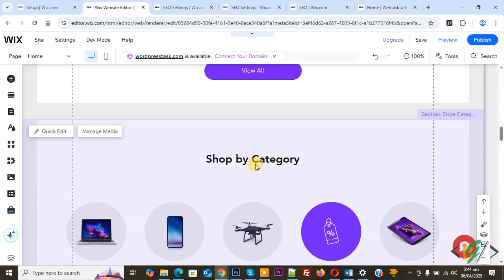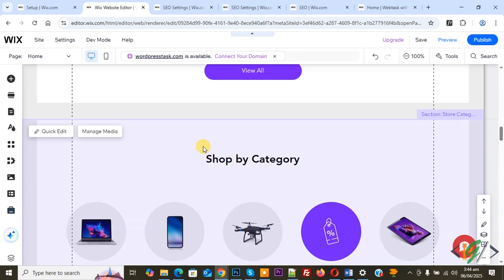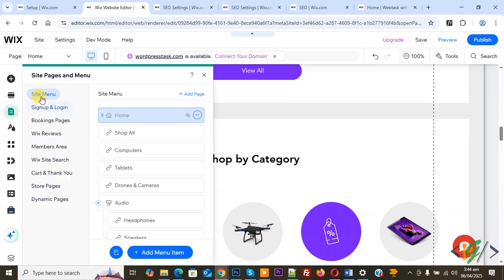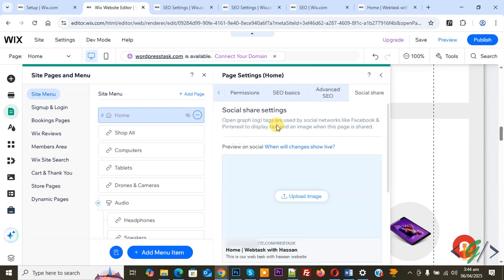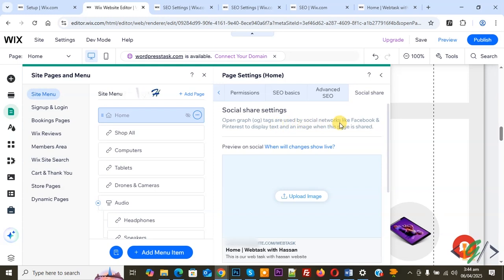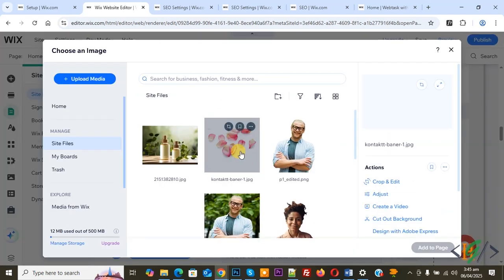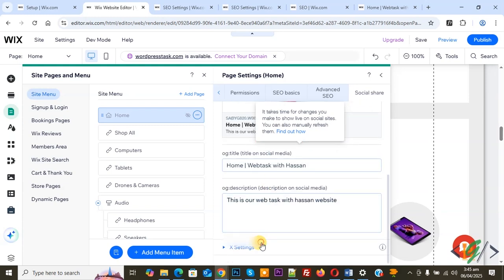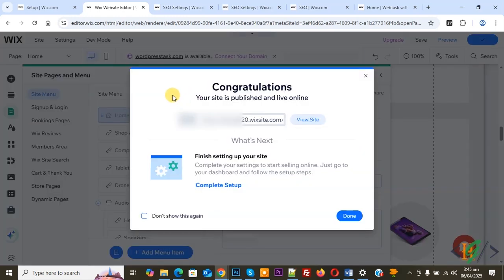How to Add Image for Social Share When Share Wix Link / Page on Social Media Platform | Facebook | X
In this wix tutorial for beginners you will learn how to add image for social media platform like facebook / instagram or X etc. when you share your wix site link or page link to any social media then on preview your social image also show on that platform when you post your wix website page / link. So if you want you can add separate image for X (twitter) platform.